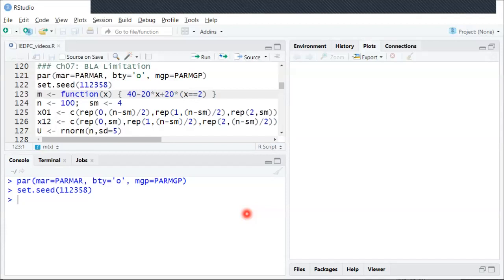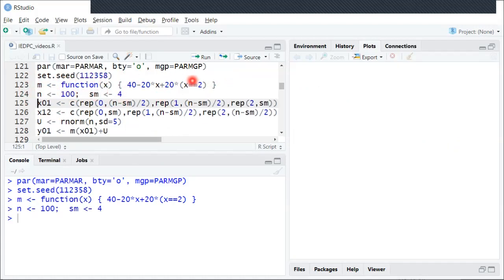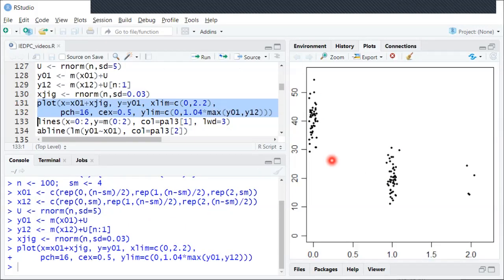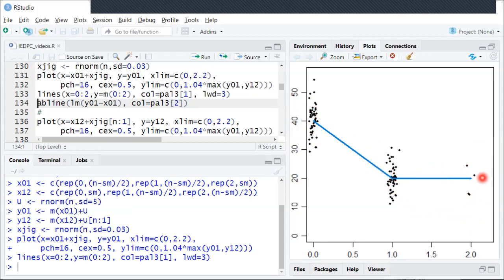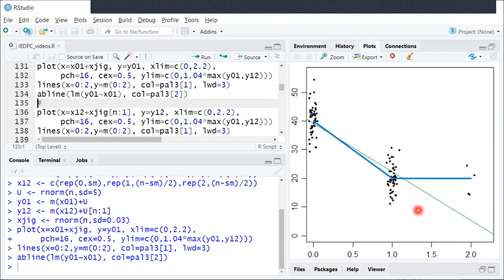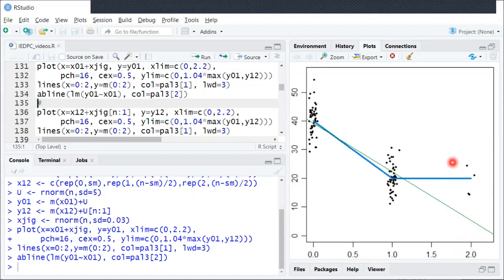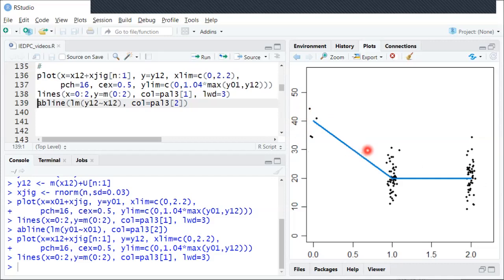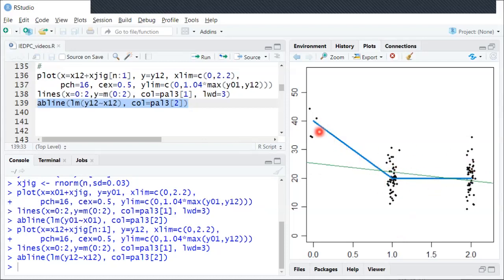IE:DPC, Ch07: "Best" Linear Approximation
Example/visualization of the "best" linear approximation of the true nonlinear CEF.